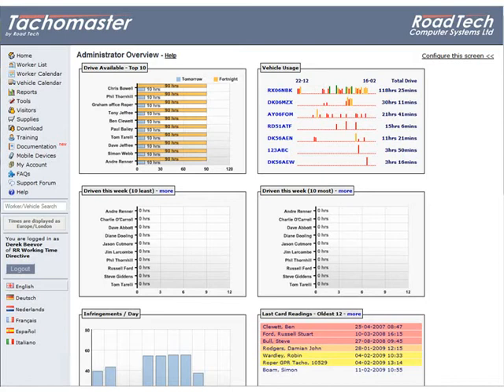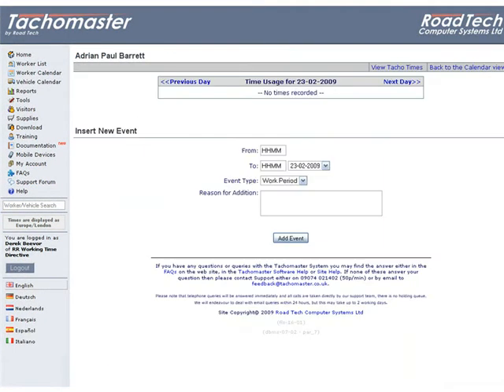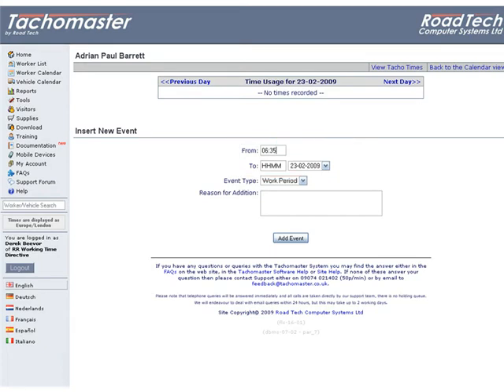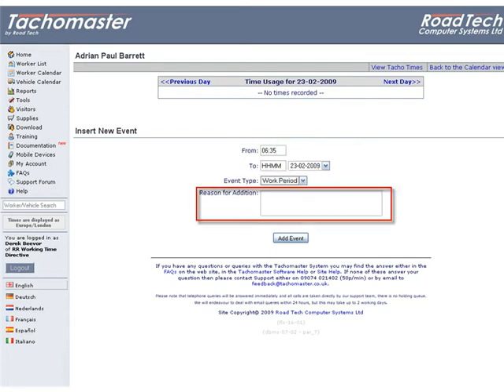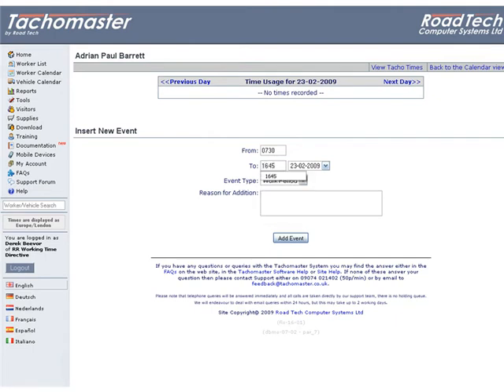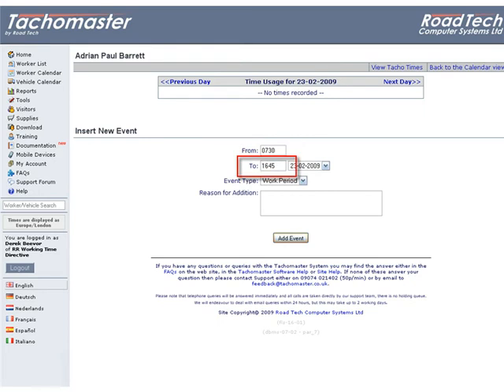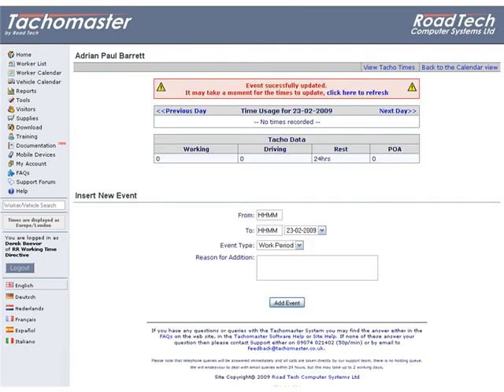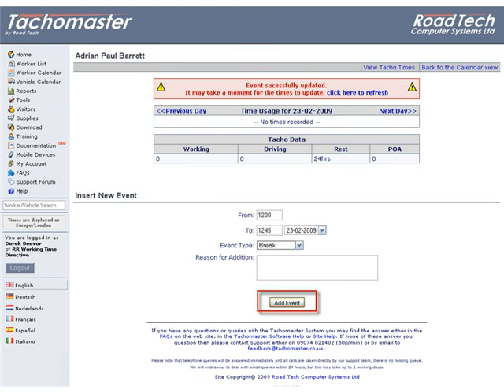Add Non Driving Duty - Insert New Event - Tachomaster Tachograph Analysis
- Tachomaster - the market leading Tachograph Analysis solution. This tutorial explains how to add a single working time event into the Tachomaster system.